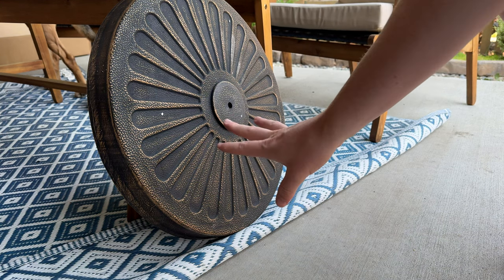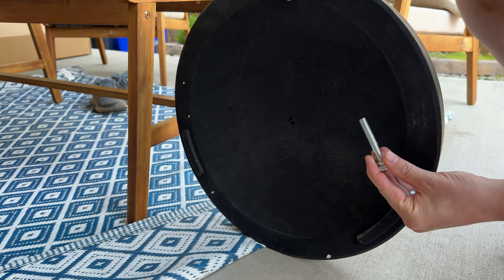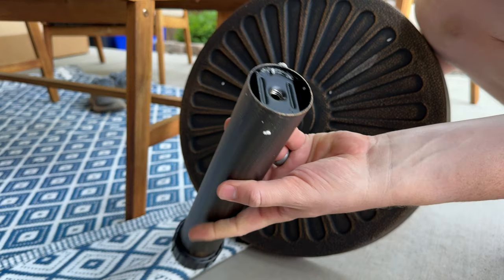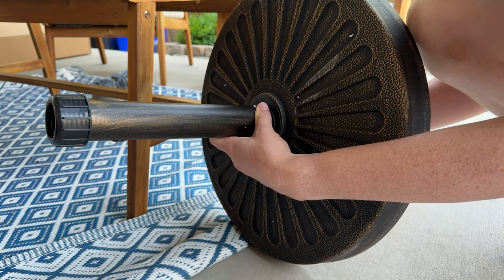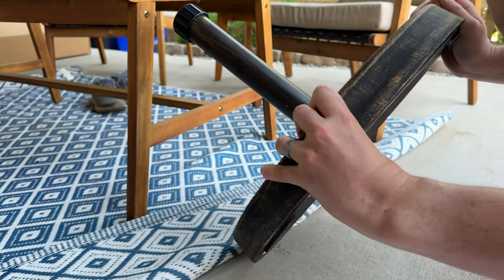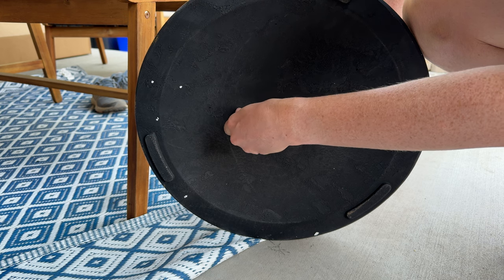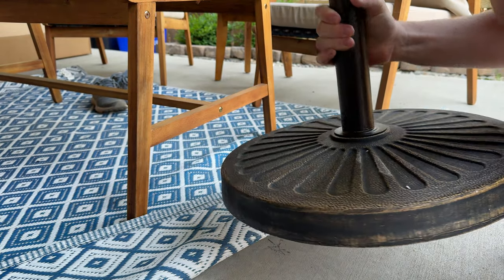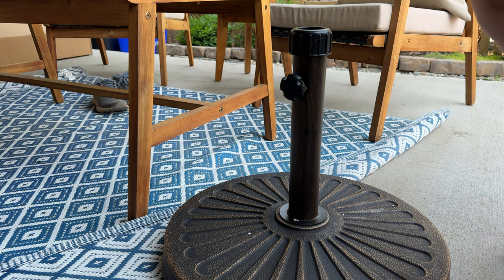Learn to Assemble the Heavy Duty Antiqued Umbrella Base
Learn more about assembling this umbrella base